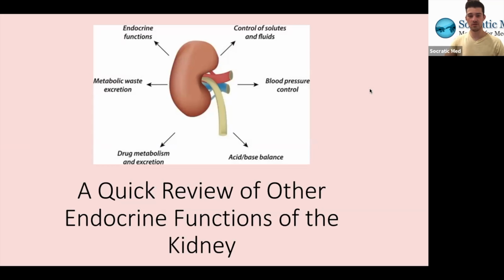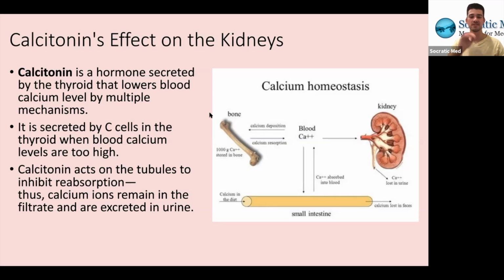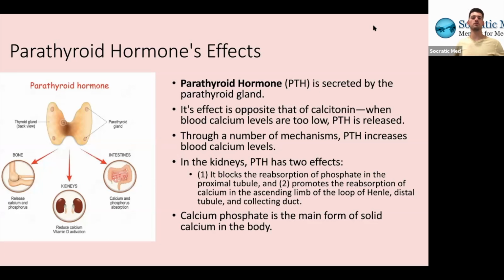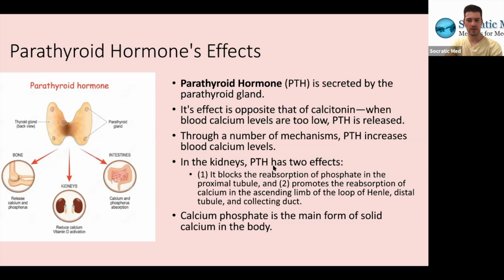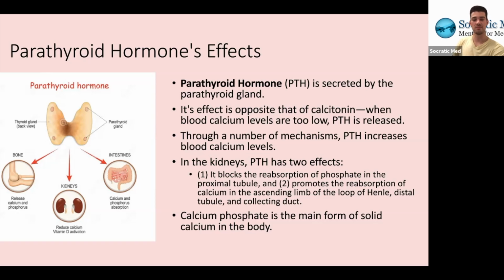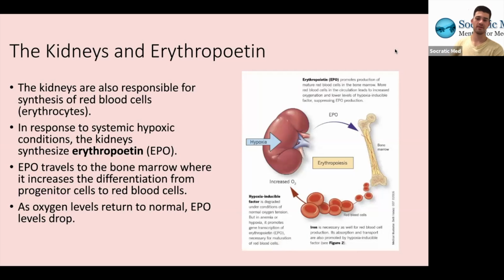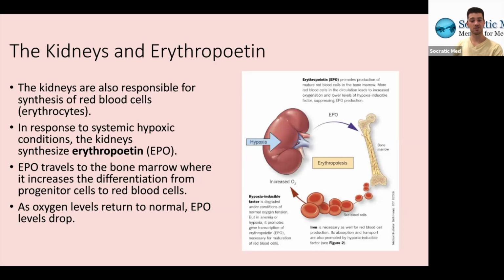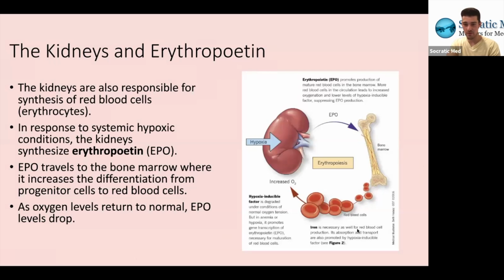MCAT Biology The Renal System - Topic 5/5: A Quick Review of Other Endocrine Functions of the Kidney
MCAT Tutor Chris goes over multiple endocrine functions of the kidneys that can appear on the BIO/BIOCHEM section of the MCAT.